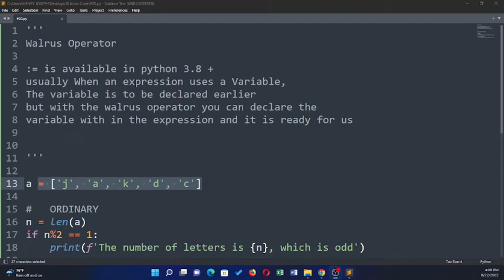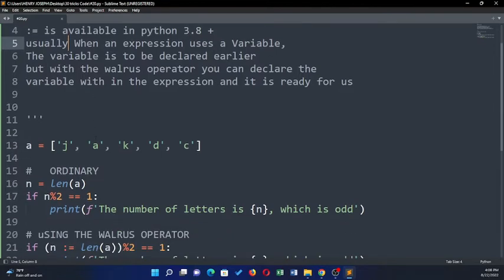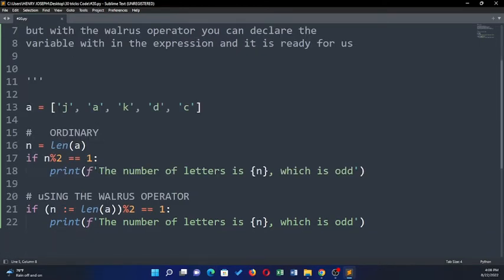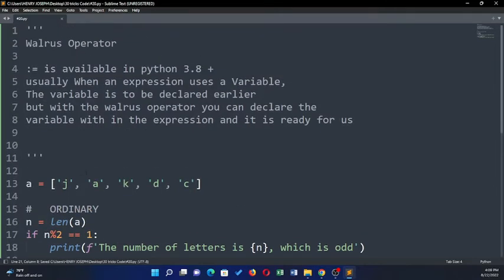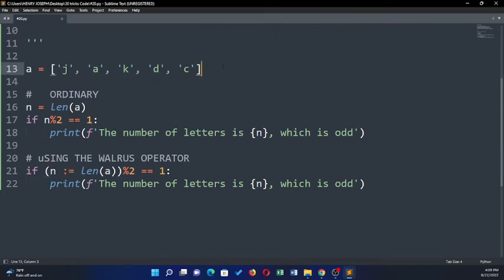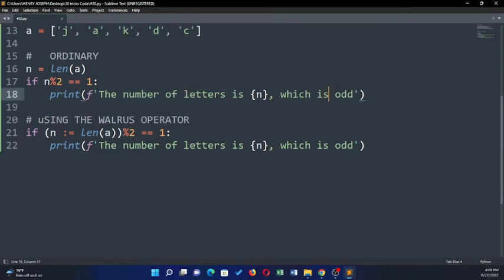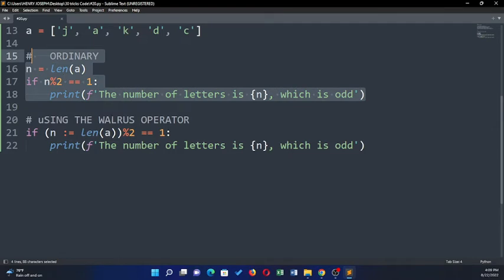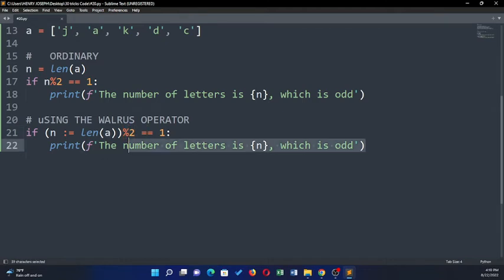Walrus Operator in python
Learn how to us ethe walrus operator